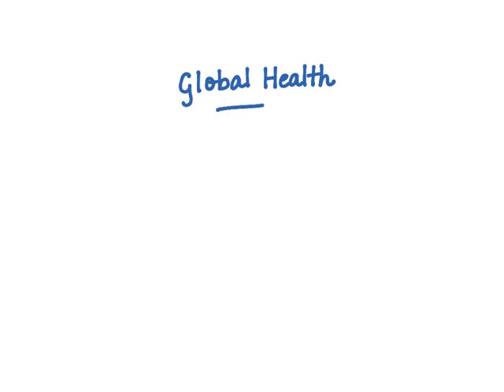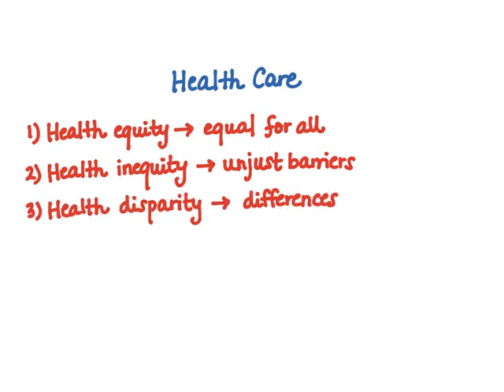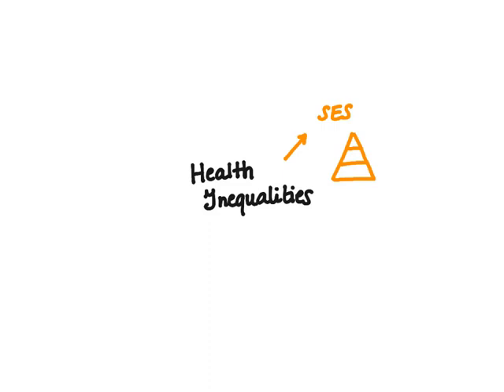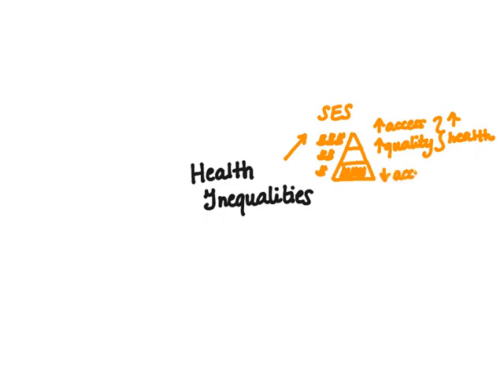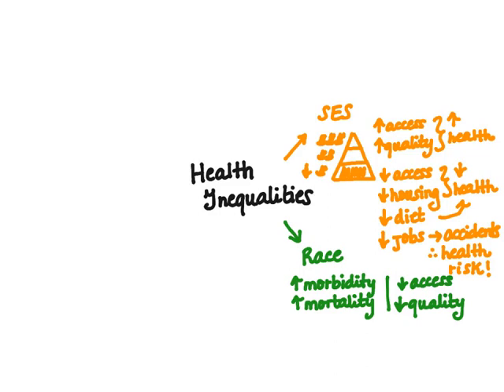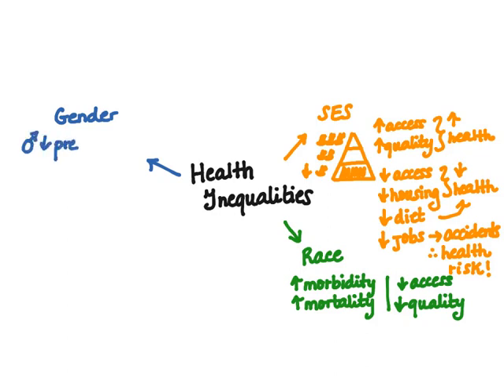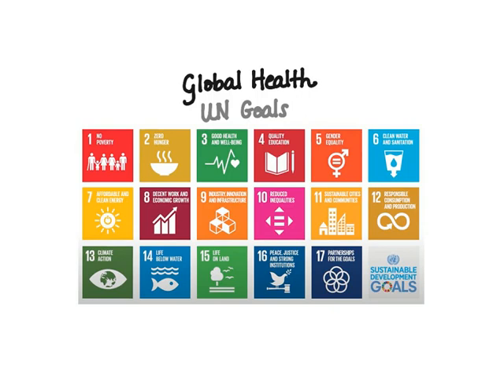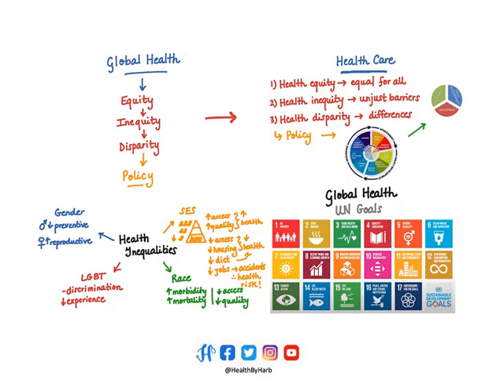Global Health Policy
This video covers an overview of Global Health Policy. Epidemiology contributes to public health policies creation and practice as health disparities and inequities are explored. This video is a companion to Chapter 11 in the Public Health Epidemiology textbook by Crystel M. Harb, MPH published through Lulu Press @